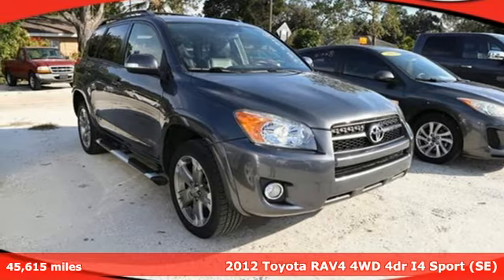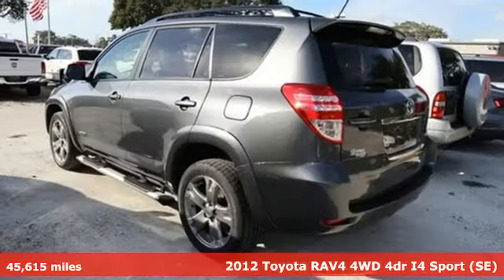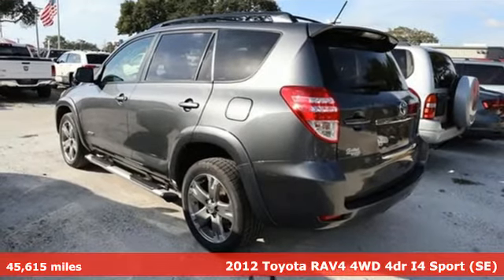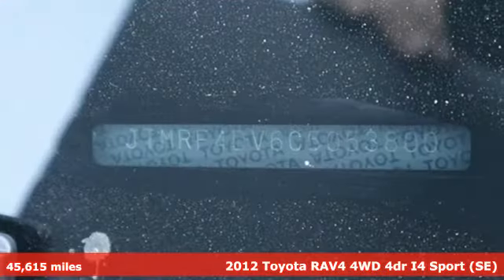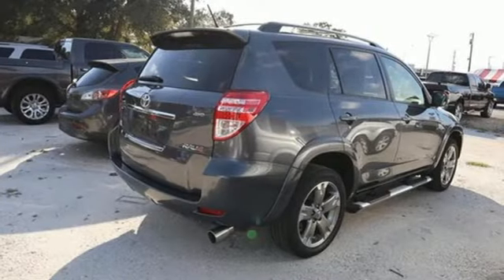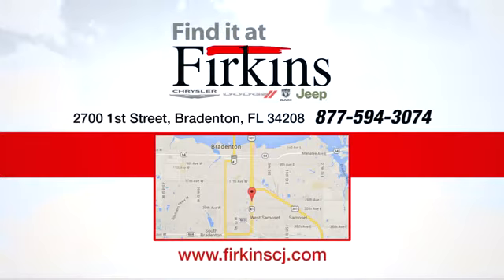Used 2012 Toyota RAV4 Brandenton FL Sarasota, FL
Year: 2012
Make: Toyota
Model: RAV4
Trim: Sport
Engine: 2.5L 4-Cylinder DOHC Dual VVT-i
Transmission: 4-Speed Automatic
Color: Gray
Interior: Dark Charcoal
Mileage: 45615
Stock #: 9132A
VIN: JTMRF4DV6C5053800
Grey 2012 Toyota RAV4 Sport 4WD 4-Speed Automatic 2.5L 4-Cylinder DOHC Dual VVT-i 4WD, **LOCAL TRADE**, **MOONROOF / SUNROOF**, **LEATHER SEATS**.brbrRecent Arrival! 21/27 City/Highway MPGbrbrAwards:br * 2012 KBB.com 10 Best Late-Model Used Cars Under $15,000 * 2012 KBB.com Best Resale Value AwardsbrPrice does not include dealer fee of $687.00.brbrReviews:brbr * If you're looking for fuel efficiency, versatility and reliability in a small SUV that also offers the convenience of a third-row seat, the 2012 Toyota RAV4 SUV is the perfect fit. Source: KBB.combr * Strong power and fuel economy from optional V6; huge cargo space with flat load floor and low load height; comfortable ride; responsive handling. Source: Edmunds

Address:
2700 1st Street